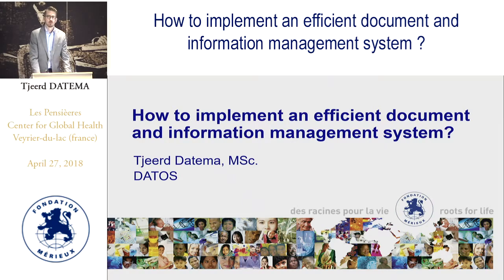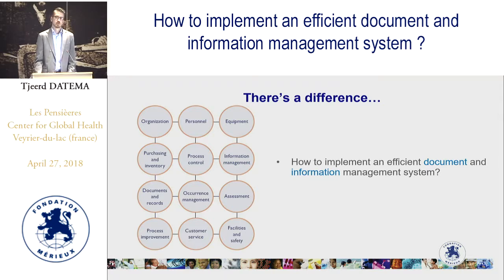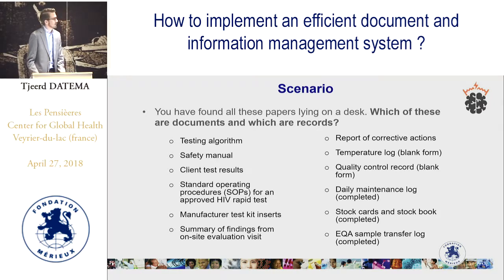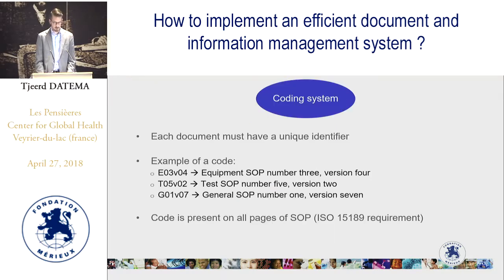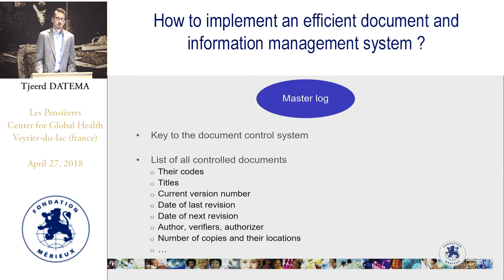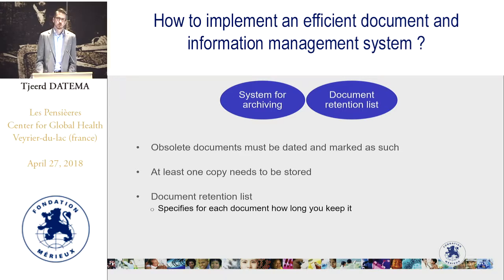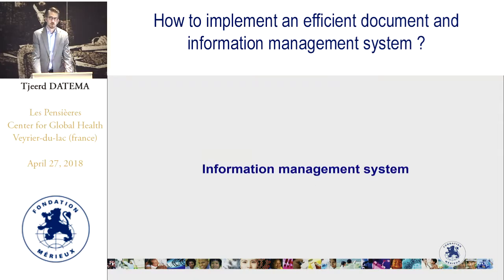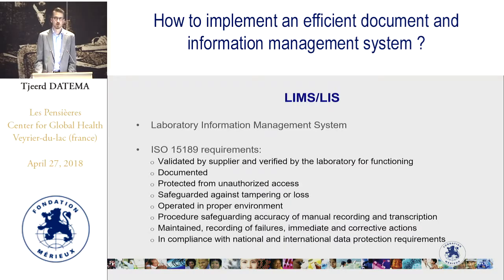How to implement an efficient document and information management system?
Speaker: Tjeerd Datema
Duration: 29:13
Summary: The document management system and the information management system are two basic systems of the quality initiative. This is because information is the main product of laboratories and, just like documents, it is imperative that it be controlled, mastered and protected.
The objectives of this webcast are initially to be able to differentiate between documents and records; and later to learn what the key features of a good document and information management system are.

Résumé : Le système de management des documents et celui des informations sont deux systèmes élémentaires de la démarche qualité. En effet, les informations sont les principaux produits des laboratoires et tout comme les documents, il est impératif qu’elles soient contrôlées, maîtrisées et protégées.
Les objectifs de ce webcasts sont dans un premier temps de pouvoir différencier les documents et les enregistrements ; puis dans un deuxième temps de prendre connaissance des caractéristiques clés d’un bon système de management des documents et des informations.